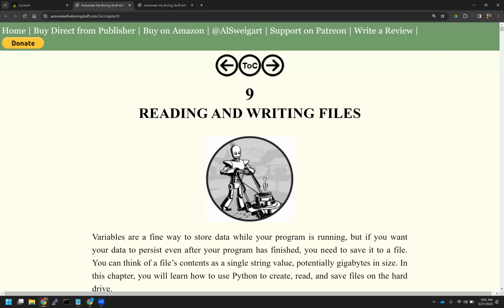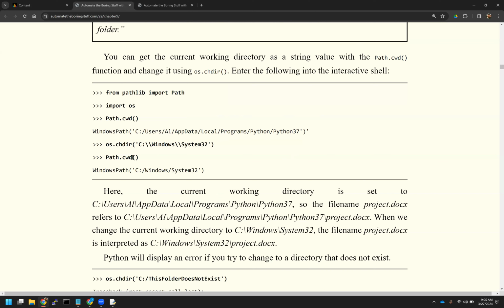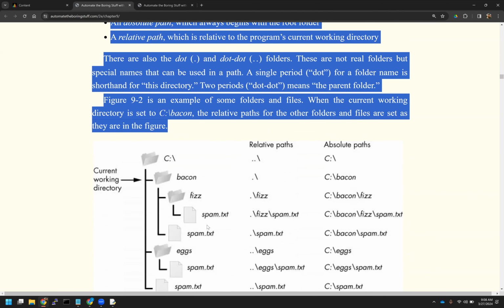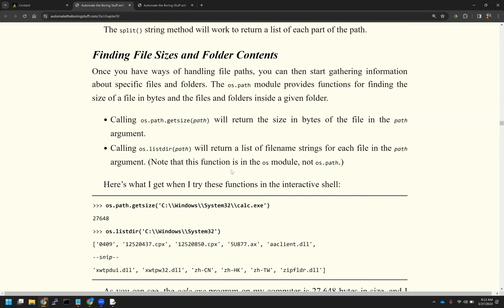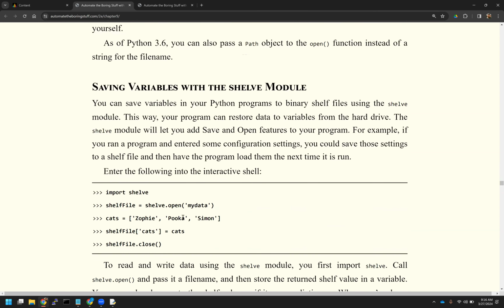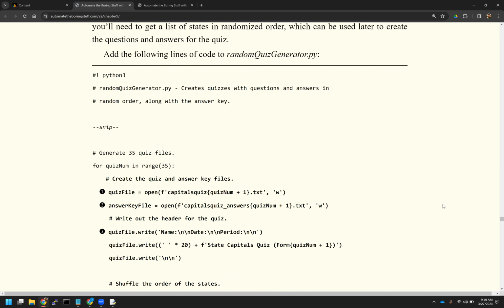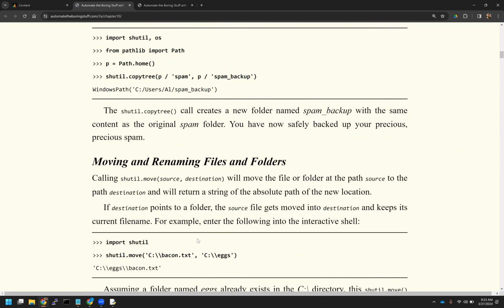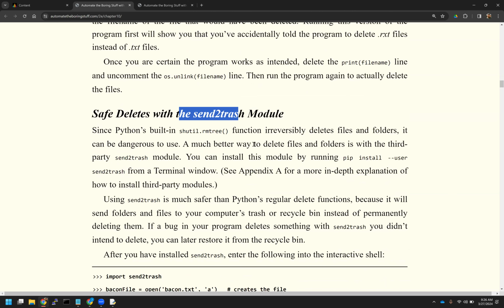INF360 - Reading, Writing and Organizing Files